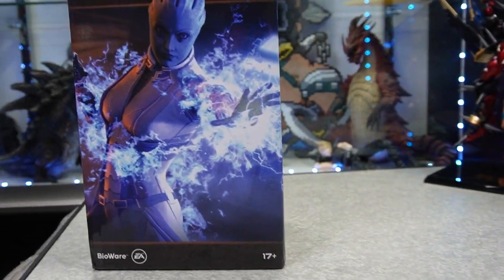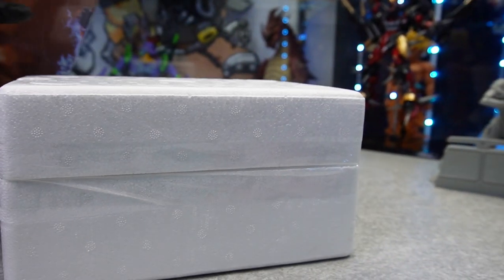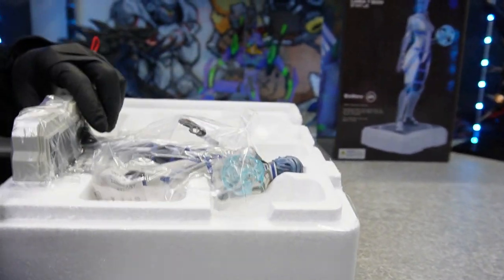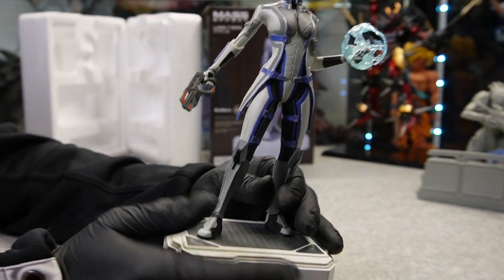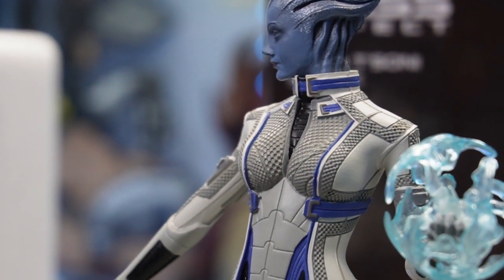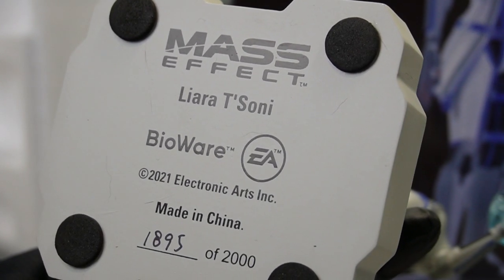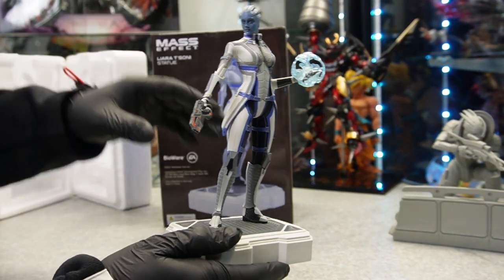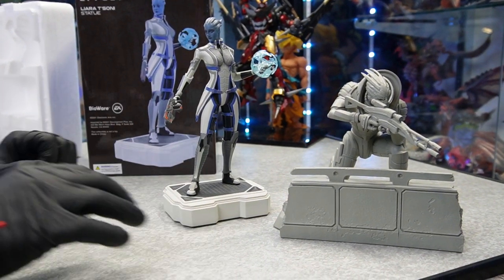Unboxing the Liara T'Soni Painted Statue from @BioWareBase Gear Store with the kitties!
Just a couple of animal lovers who enjoy unboxing stuff with their Cats.